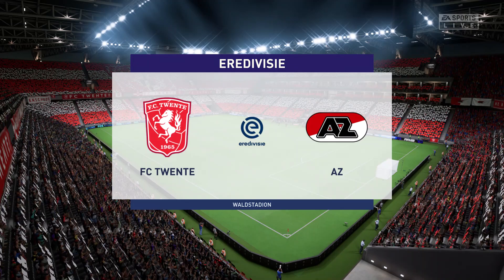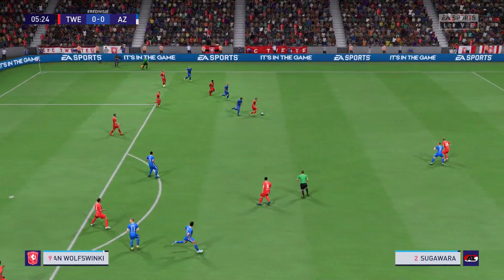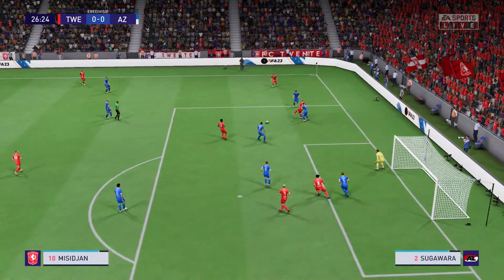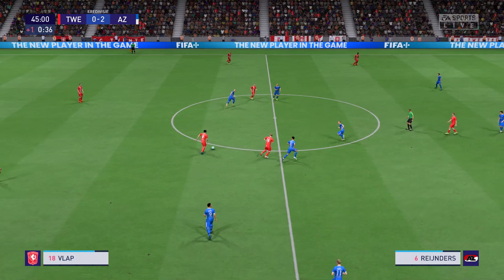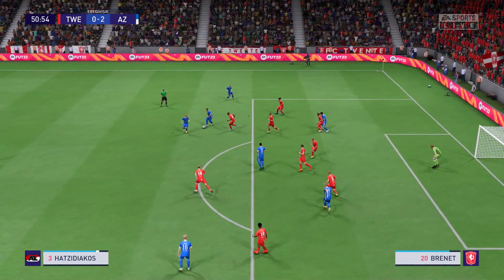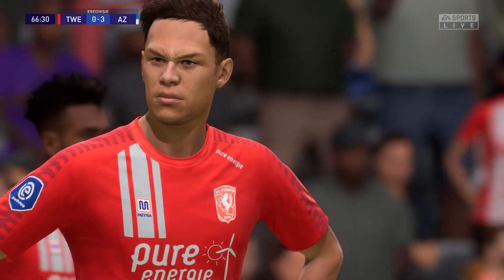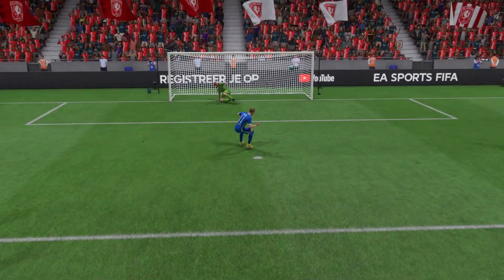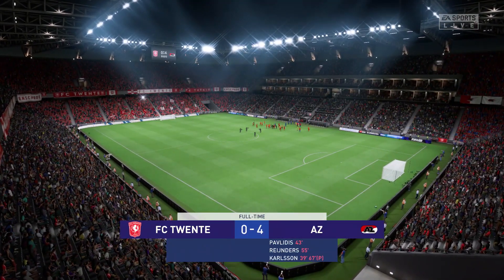FIFA 23 | FC Twente vs AZ Alkmaar - Eredivisie | Gameplay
This video is the gameplay of FC Twente vs AZ Alkmaar | FIFA 23 | Eredivisie